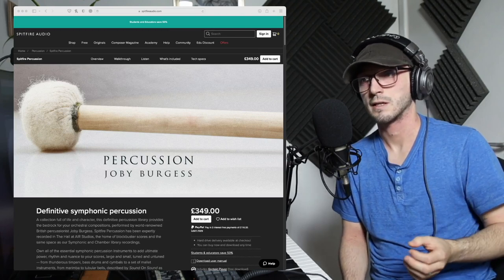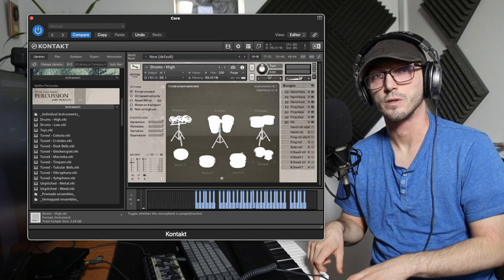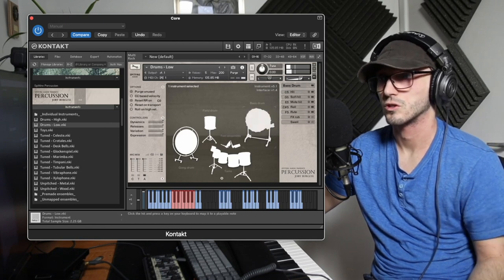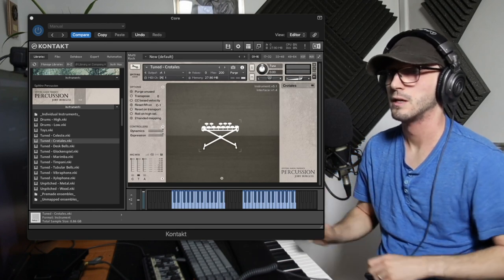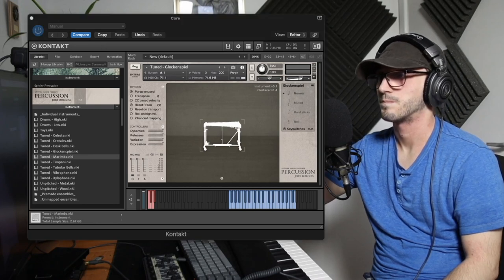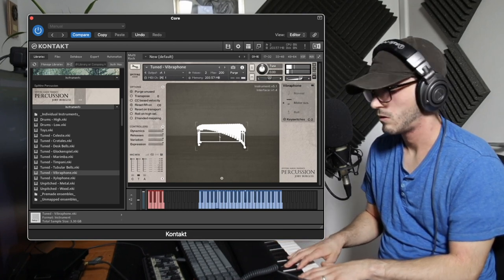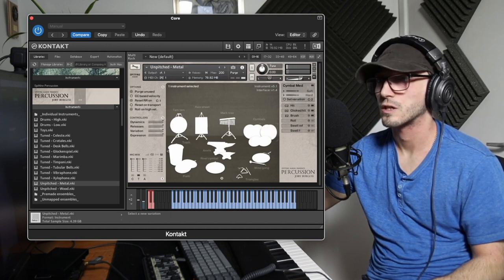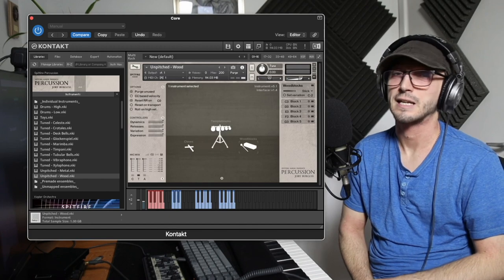Walkthrough & Review: Spitfire Percussion (Job Burges)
A Joe-blogs comprehensive walkthrough and honest review of spitfires Percussion (Joby Burgess) my all-time favourite Percussion library. It's the bread and butter of any epic drums and my orchestral mock-ups!